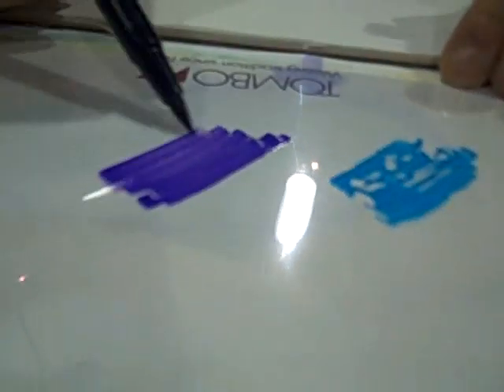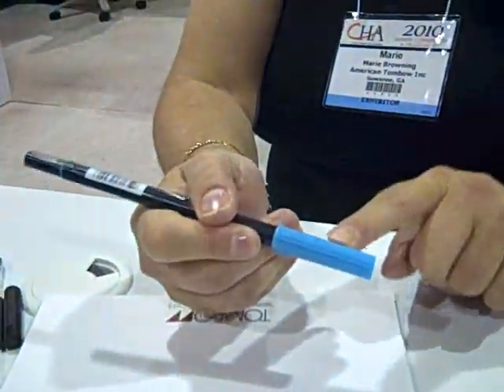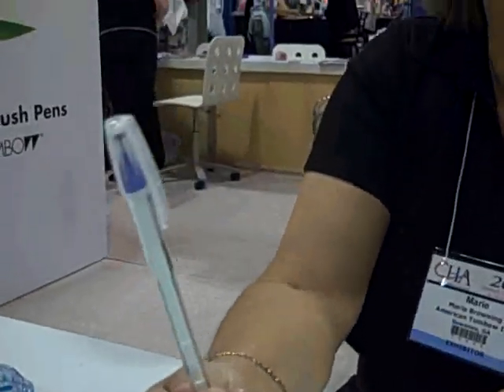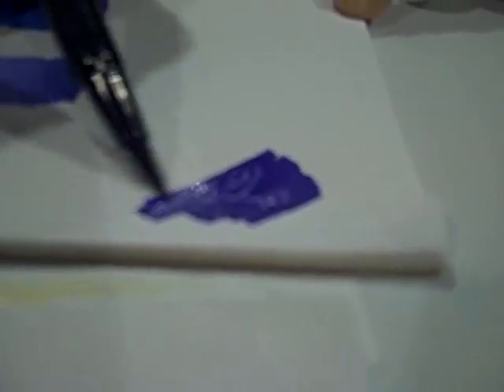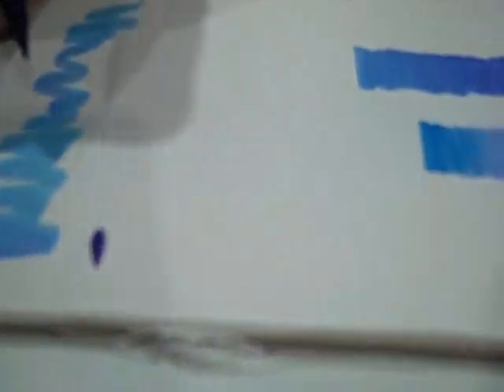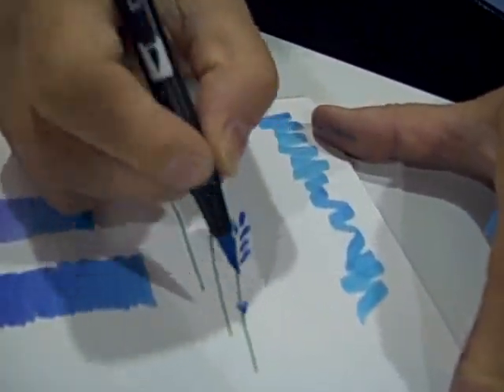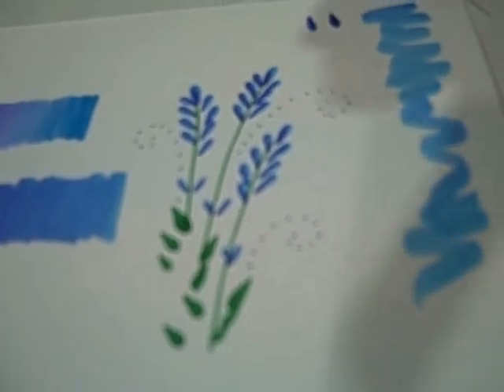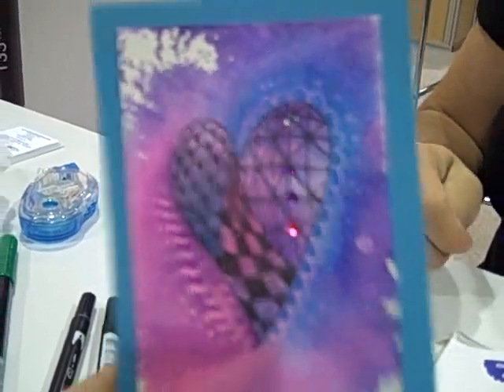Marie Browning from Tombow